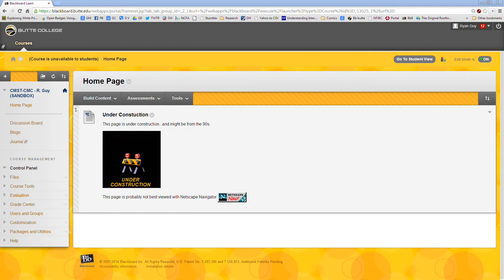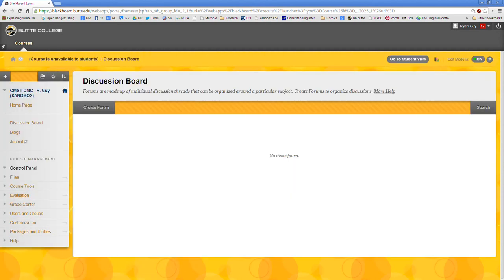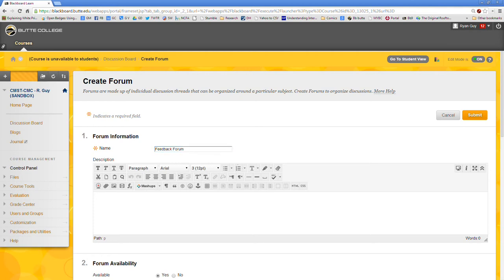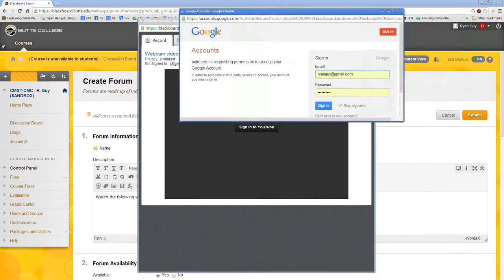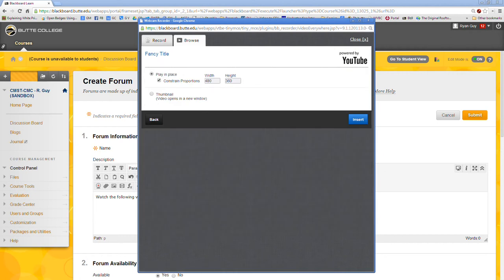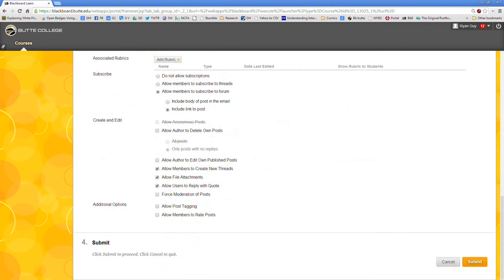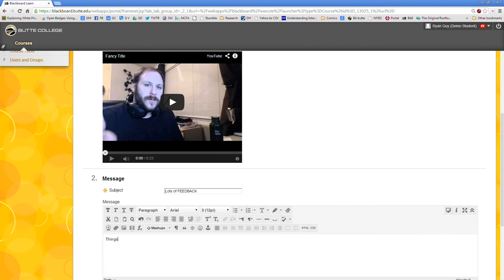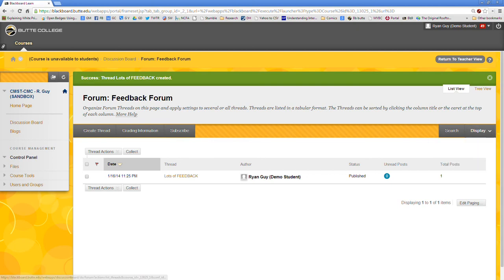Using The Blackboard Learn Record from Webcam Tool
This walk though is part of a presentation given at the Spring 14 Butte College Blackboard Community Exchange.